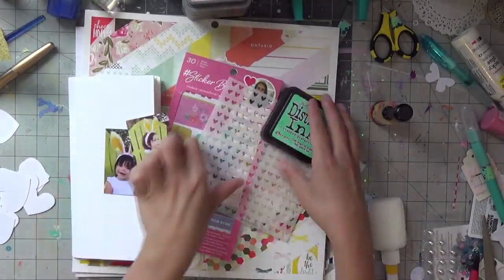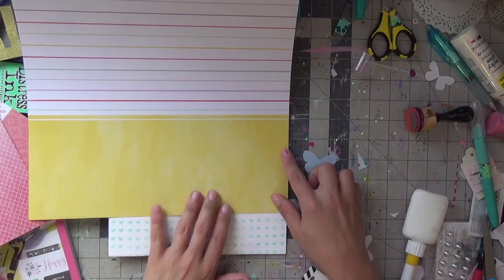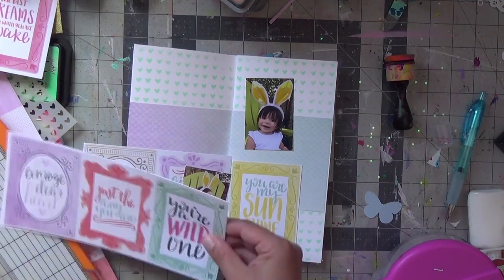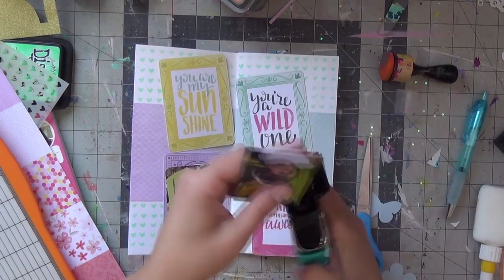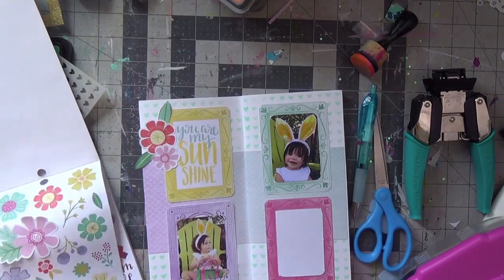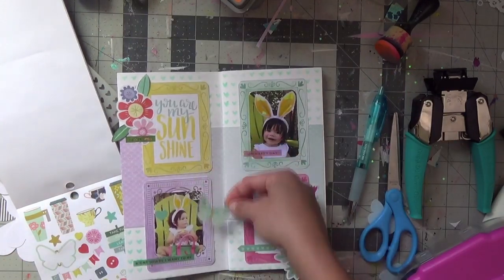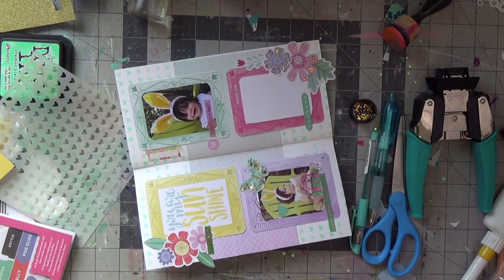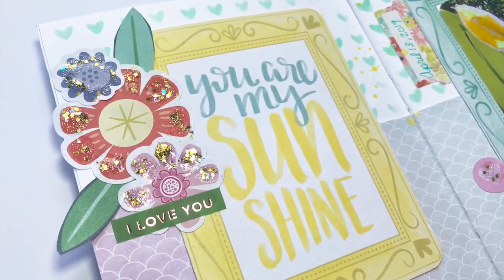Stretch Your Sketch// Traveler's Notebook Layout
Amazon Favorites:

$14 a month for a 12x12 Scrapbooking Kit.

Evi